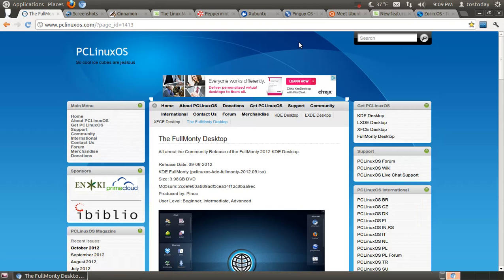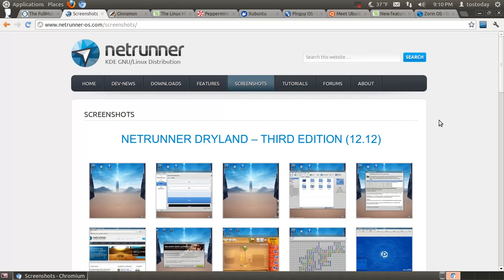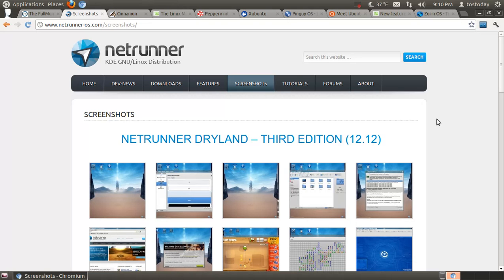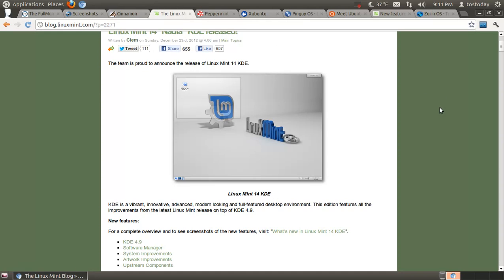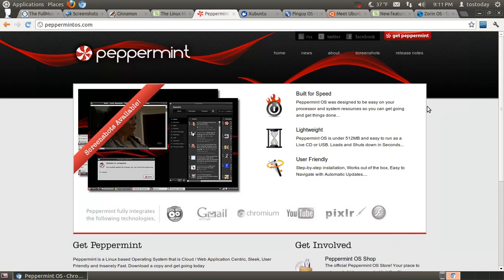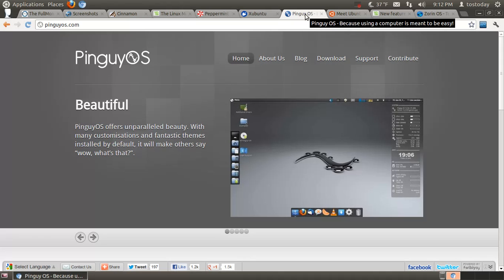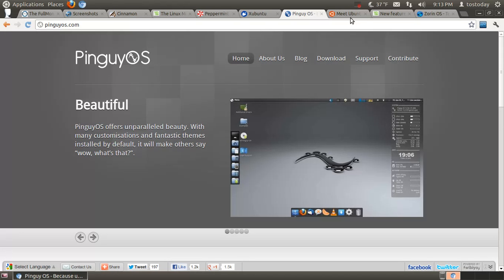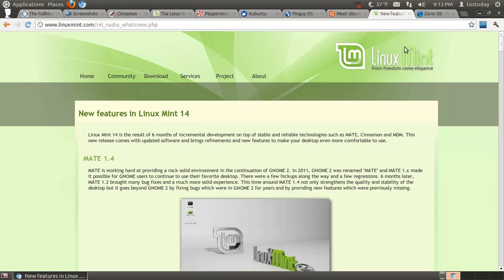Top Ten Linux For 2012 Dummies Linux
What do you think? These range from 4GB download to about 500MB.